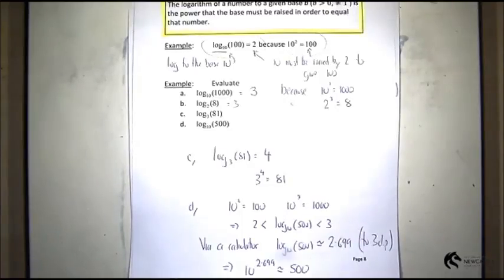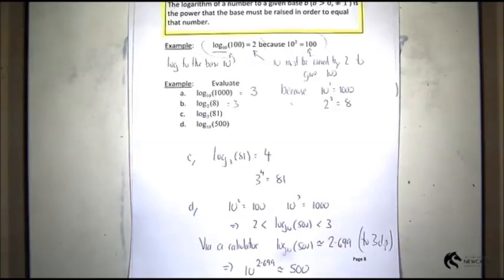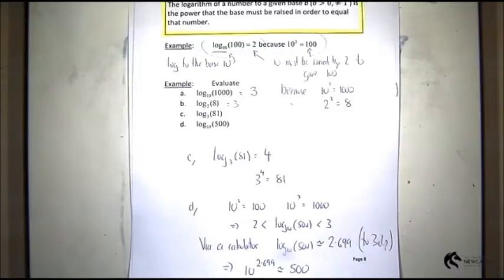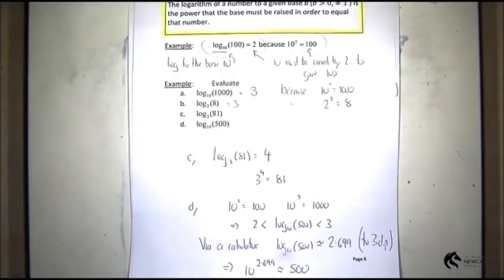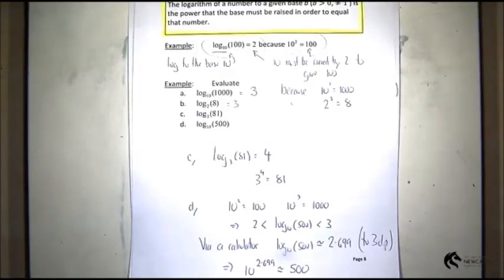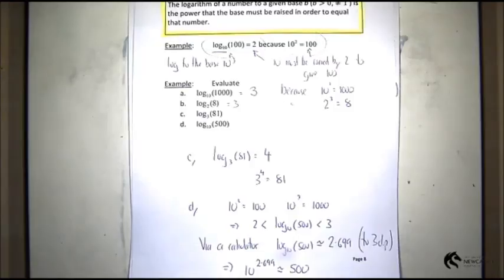M1002 L8 Video 2